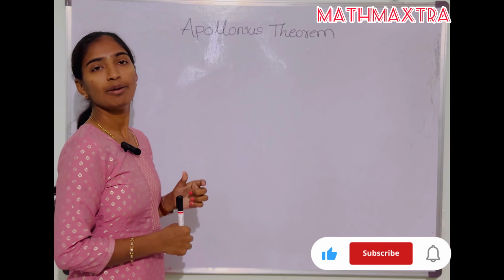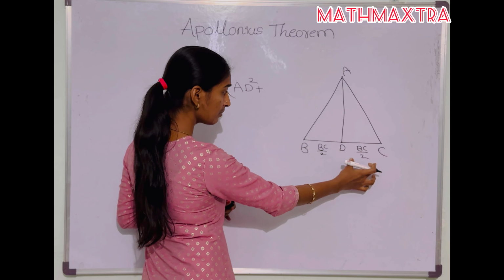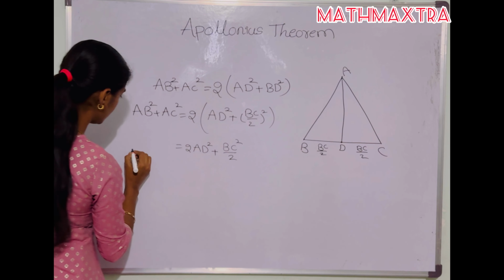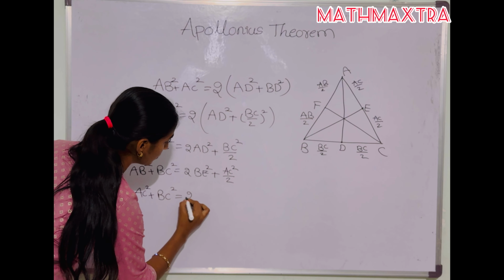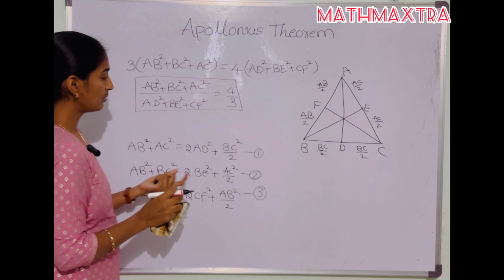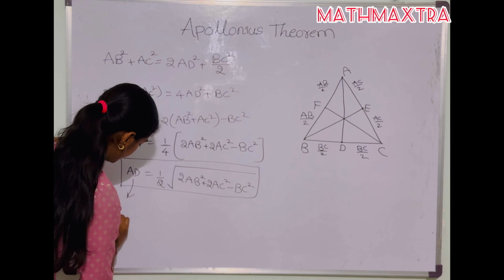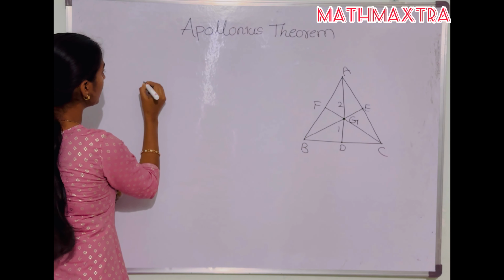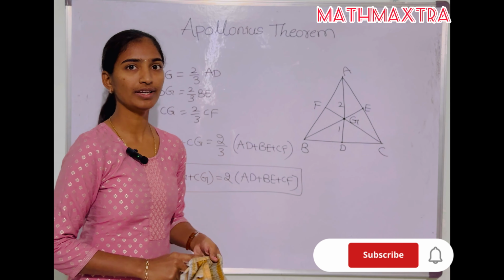Geometry concepts part-22 | Apollonius theorem | Maths by SARITHA | Competitive maths